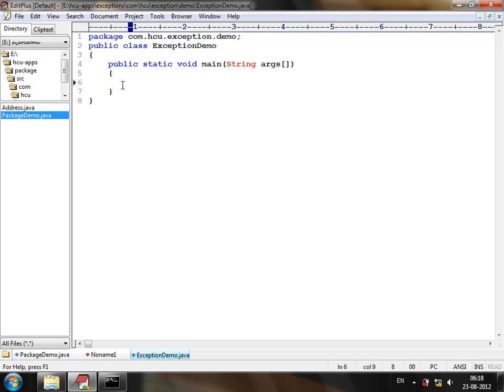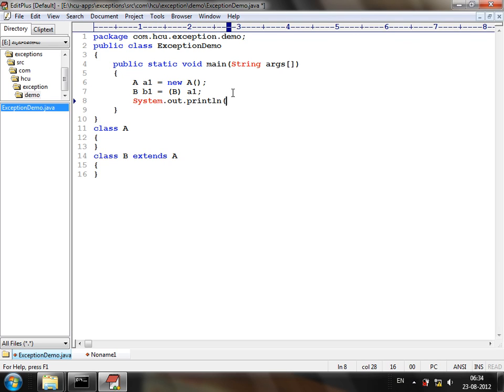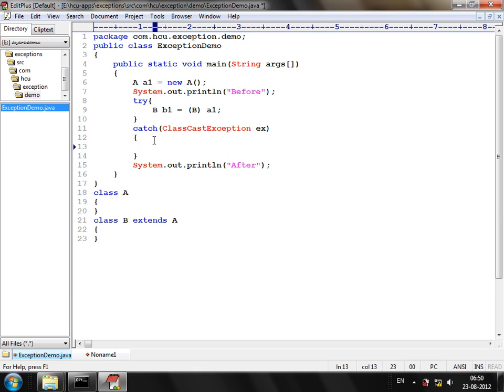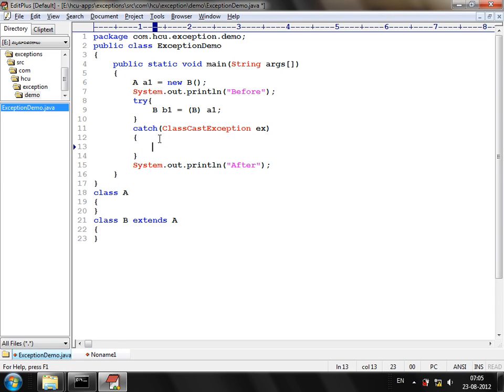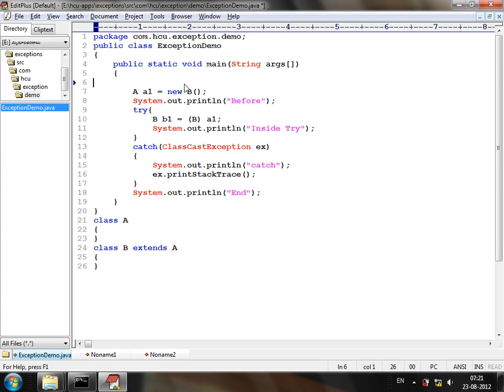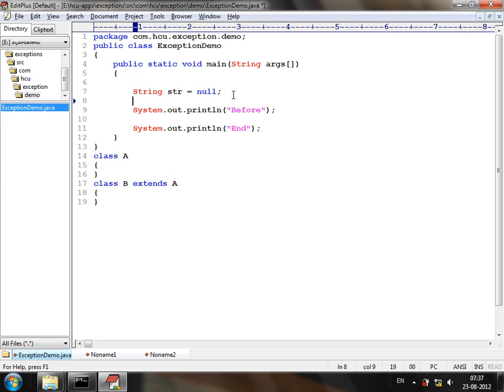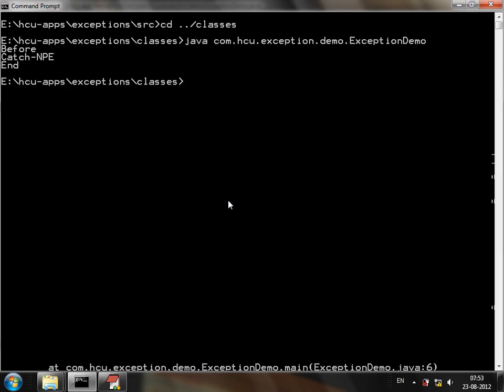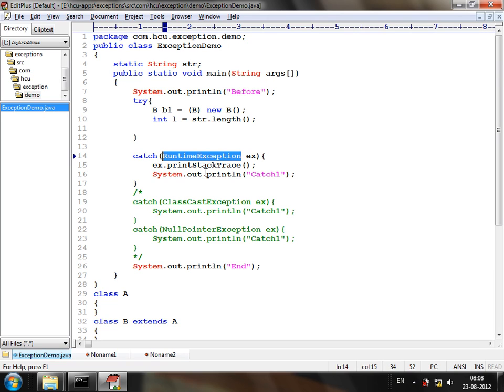Exceptions and Errors on 23 08 2012